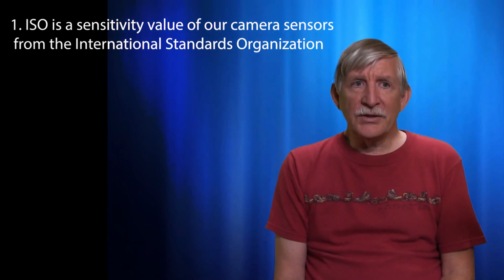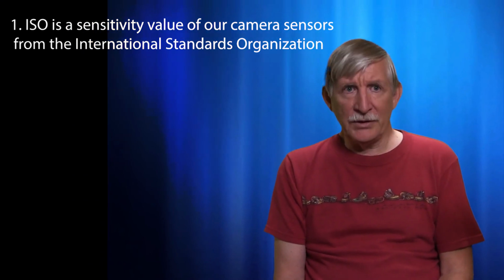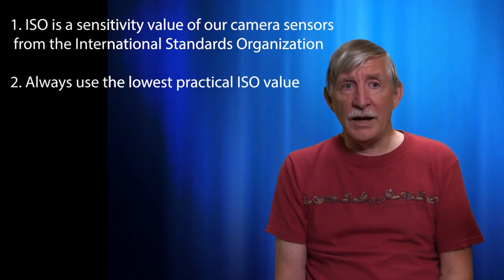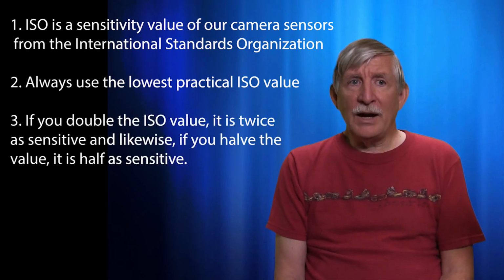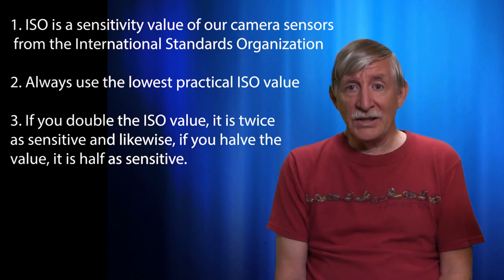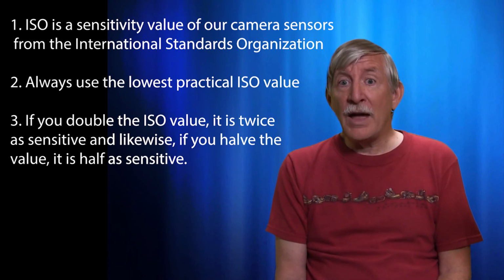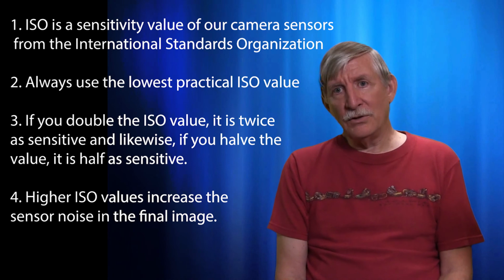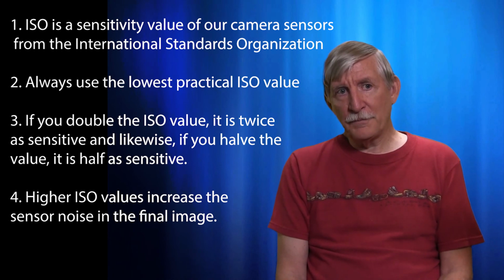Photography course - ISO Explained - Lesson 3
ISO is another part of the exposure triangle and Jim explains what it is and how it affects the exposure.  Please leave any comments or questions below!